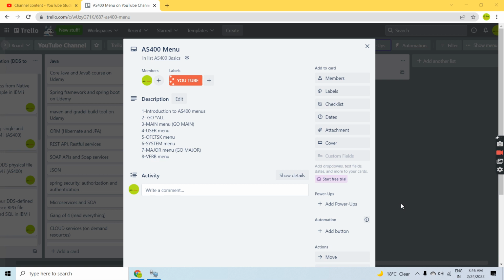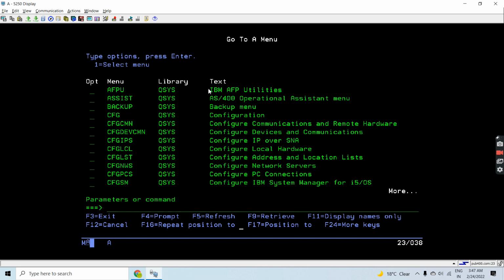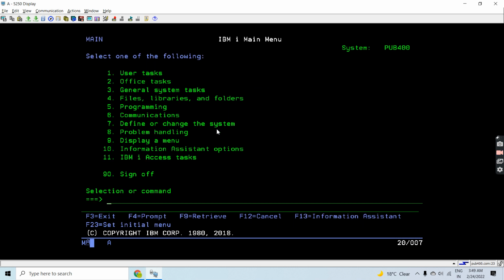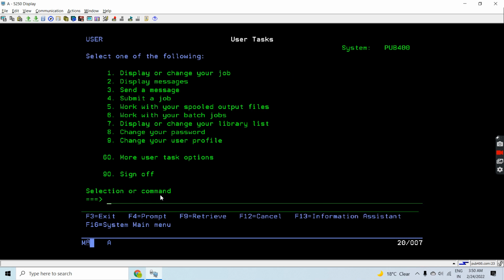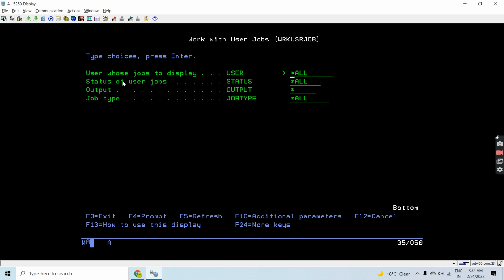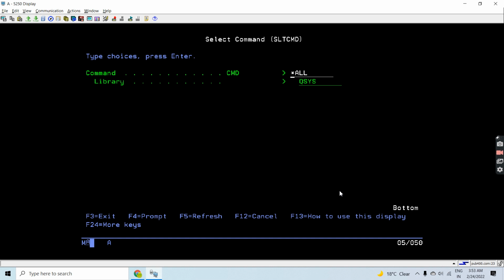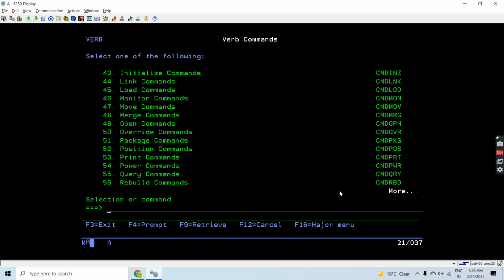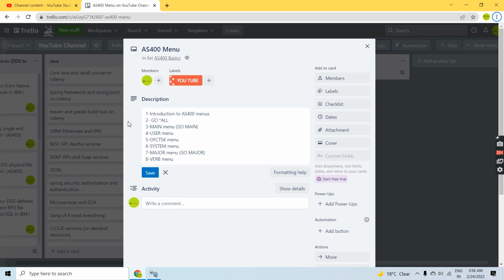Menus in IBM i (AS400)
Apply and get any of the following Credit cards:
2- GO *ALL - (Timestamp - 01:05 - 02:50)
3-MAIN menu (GO MAIN) - (Timestamp - 02:51 - 04:16)
4-USER menu - (Timestamp - 04:17 - 05:36)
5-OFCTSK menu - (Timestamp - 05:37 - 06:00)
6-SYSTEM menu - (Timestamp - 06:01 - 07:15)
7-MAJOR menu (GO MAJOR) - (Timestamp - 07:16 - 09:57)
8-VERB menu - (Timestamp - 09:58 - 10:41)